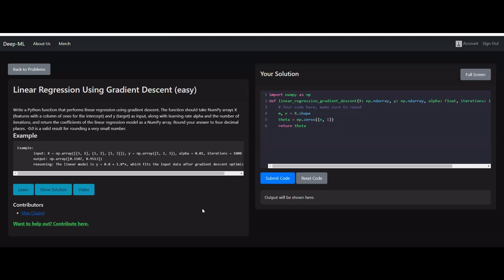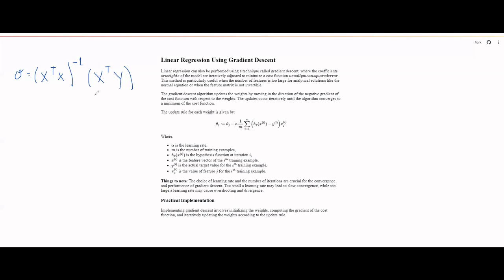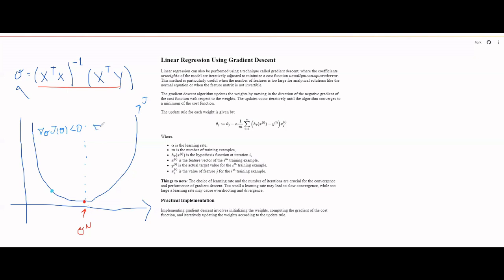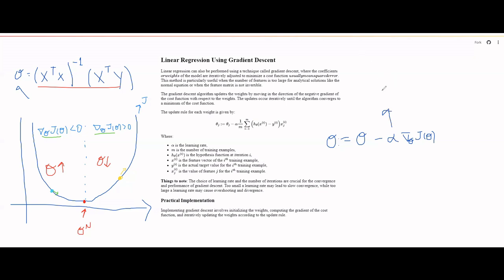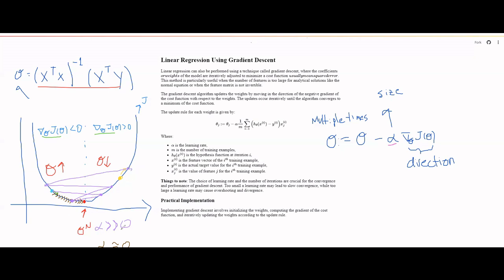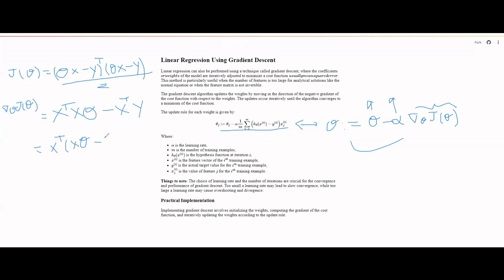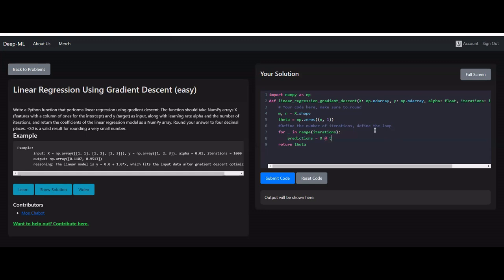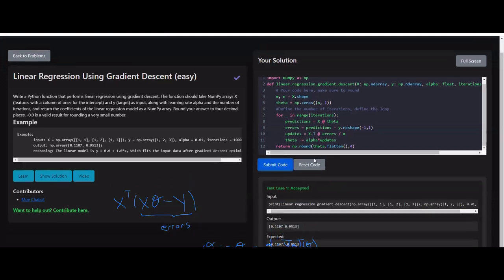[DeepML] 15 - Linear Regression With Gradient Descent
Video solution to the 15th problem of DeepMl.com

00:00 - 00:41 Introduction
00:42 - 01:24 Problem statement
01:25 - 04:11 Why not use the normal equation?
04:12 - 10:16 - Intuition for gradient descent
10:17 - 12:17 - Why does the learning rate matter?
12:18 - 15:06 - Gradient descent for linear regression
15:07 - 19:56 - Coding
19:57 - 20:32 - Conclusion